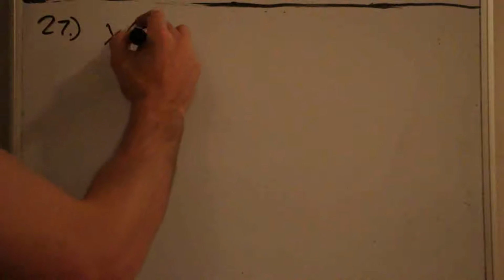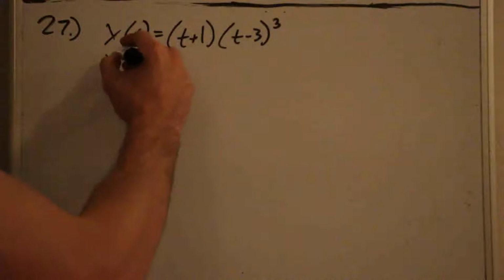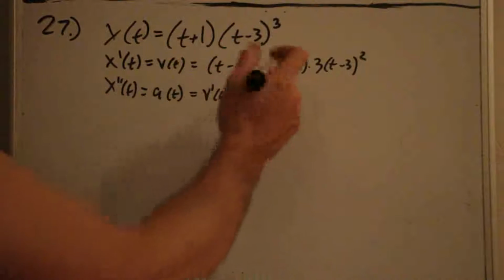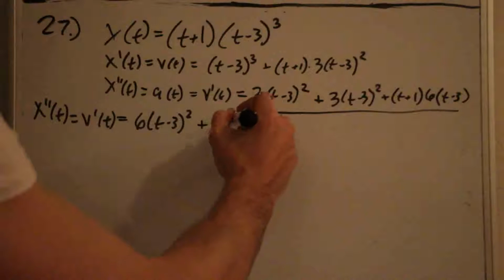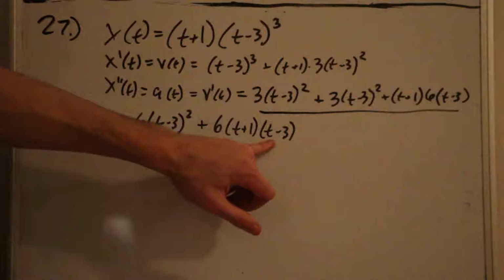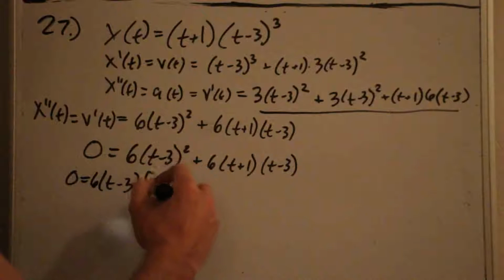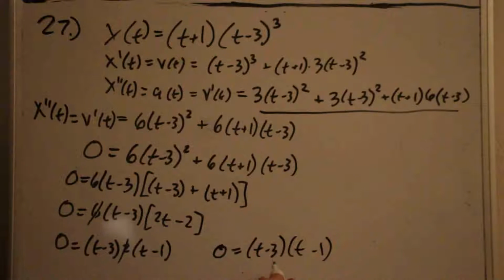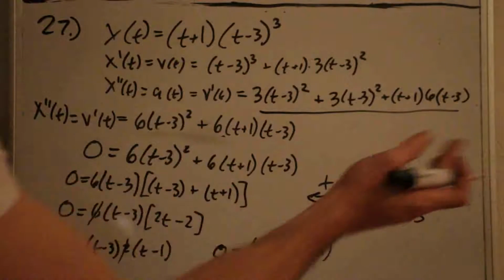Sample Exam III - Q27